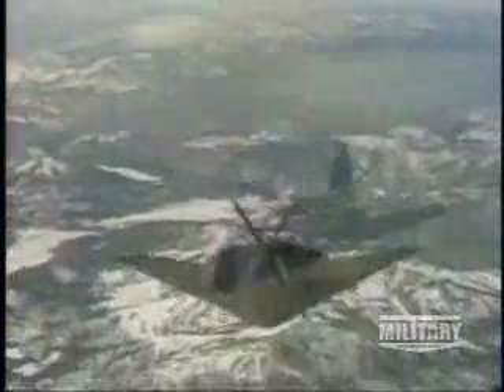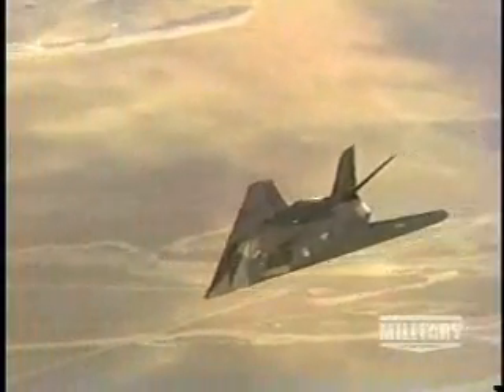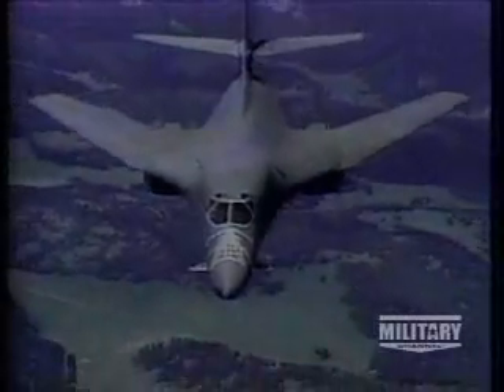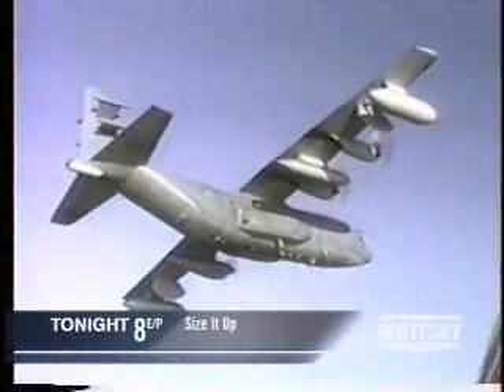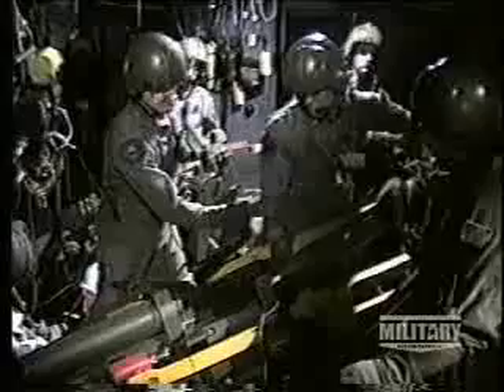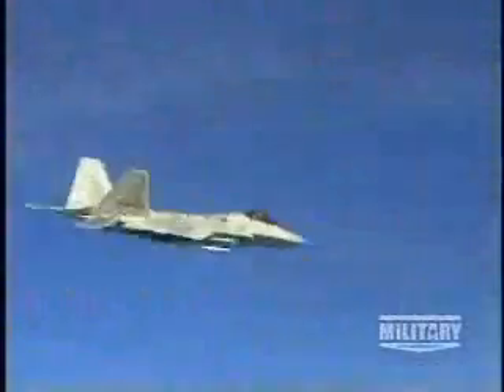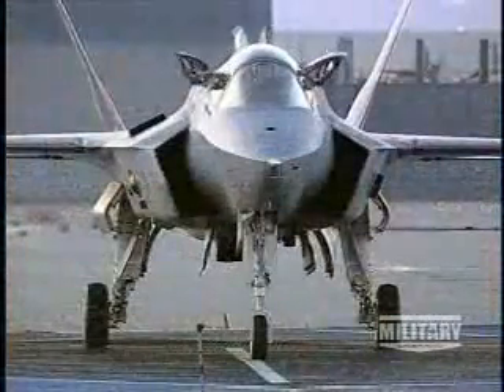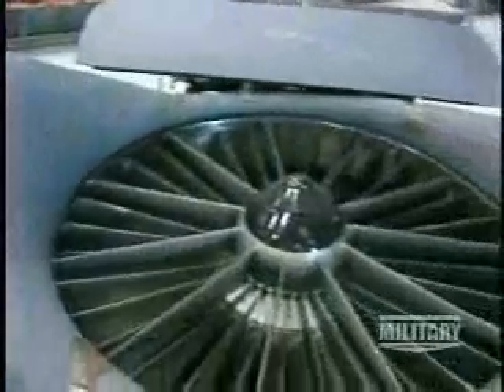Skunkworks pt 4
Clip showing the secret aircraft of lockheed martin. Sr-71;U-2;F-117;f-35